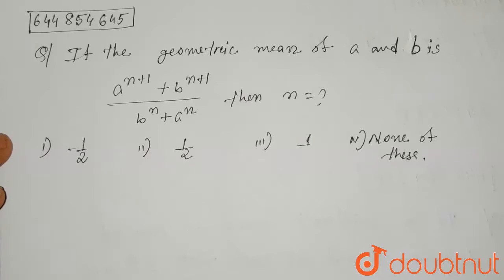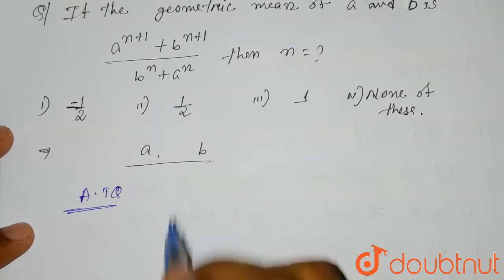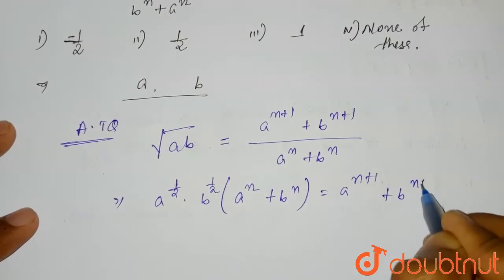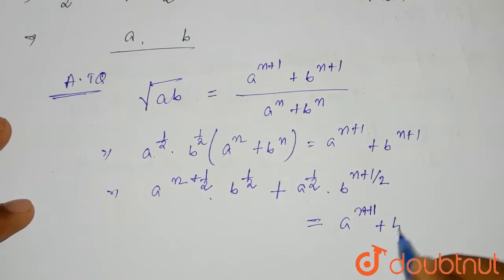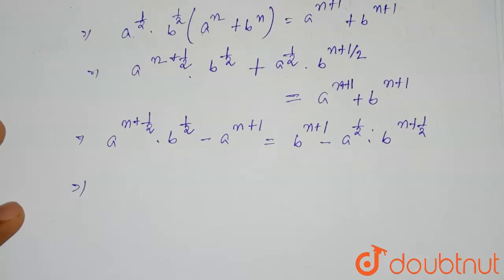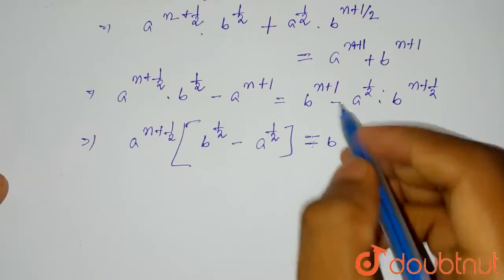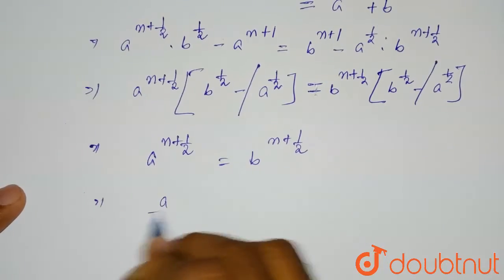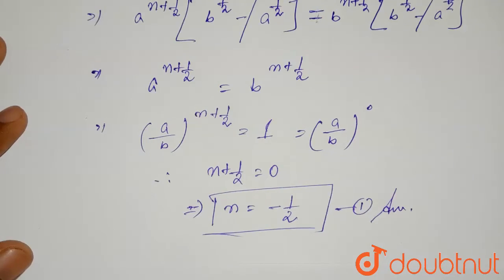If the geometric mean of a and b is (a^(n+1)+b^(n+1))/(a^(n)+b^(n)) then n = ? | 11 | SEQUENCE A...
If the geometric mean of a and b is (a^(n+1)+b^(n+1))/(a^(n)+b^(n)) then n = ?
Class: 11
Subject: MATHS
Chapter: SEQUENCE AND SERIES
Board:CBSE

👉 Have Any Query? Ask Us.